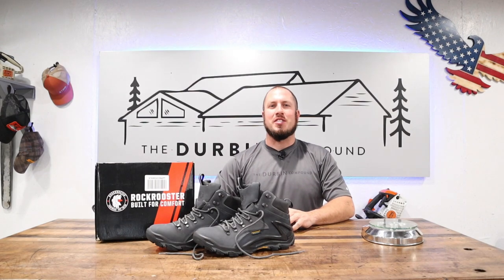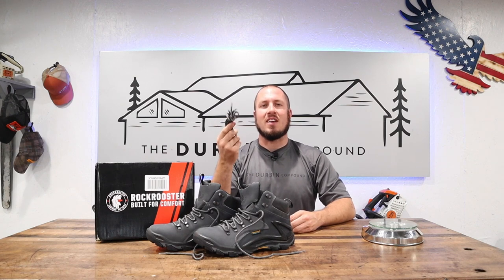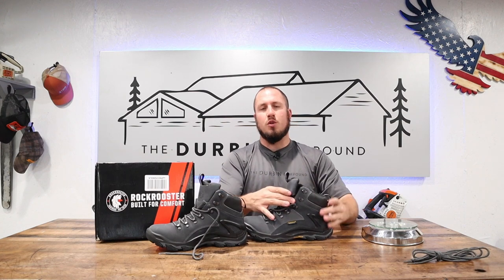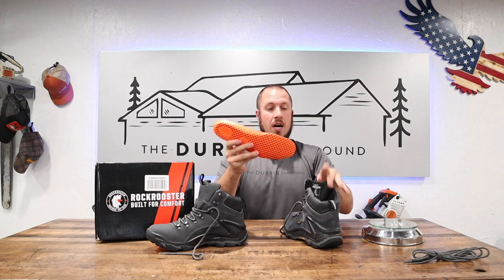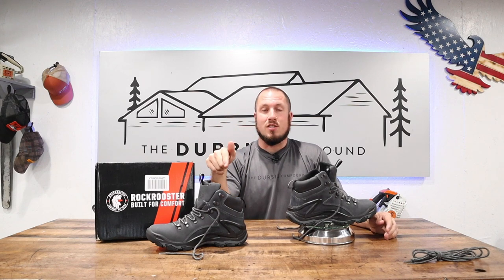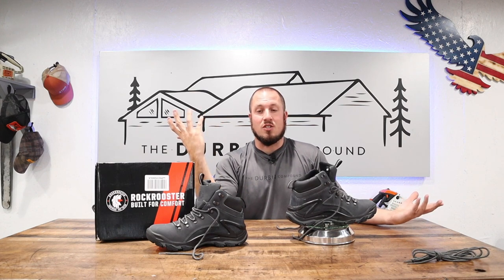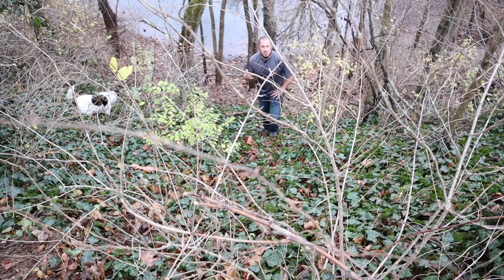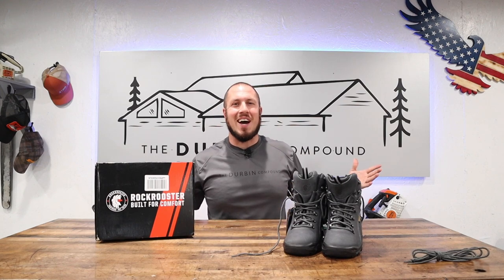ROCKROOSTER Farland Hiking Boots - Chasing The Best Work Footwear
You can check out the ROCKROOSTER Farland boots below;

ROCKROOSTER is an Australian boot company that has a warehouse here in the US.